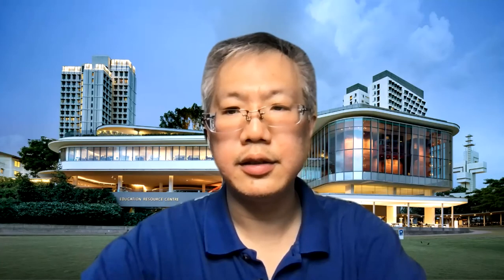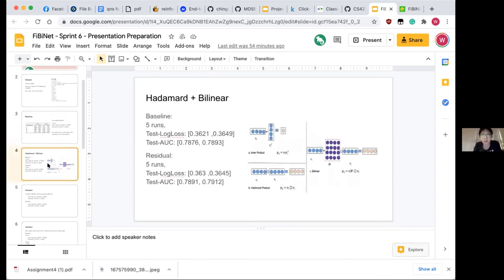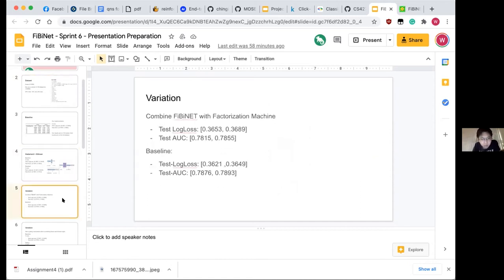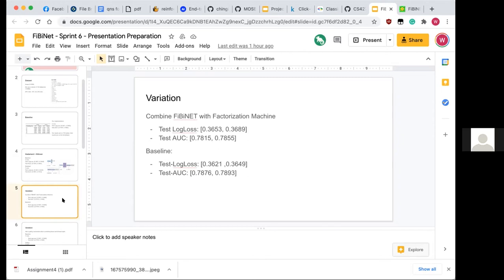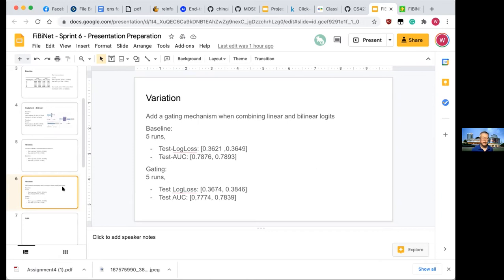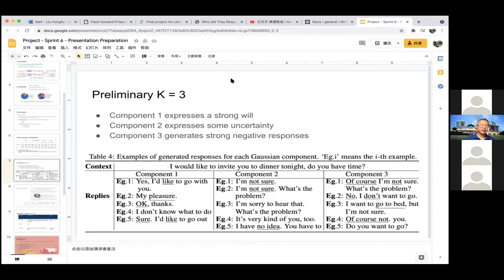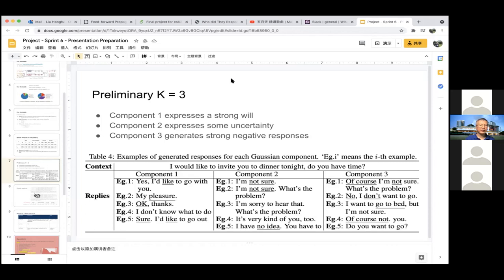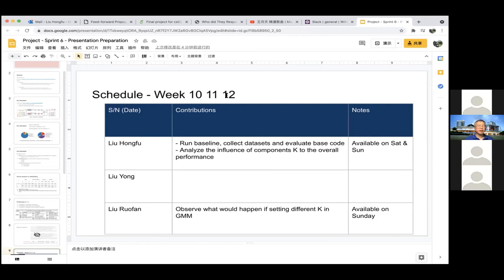Project Consultation Session 6 (CS6101: Week 12 - WING Reading Group Sem 2020)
Led by Min

Short session to introduce the projects.  Most work conducted in the respective breakout rooms (not recorded).

00:00 Start - STePS update

Project Updates

5:51 KGRecSys: Evan Chong, Rabiul Awal
12:01 FiBiNET team: Sng Weicong, Qiao Rui, Li Zihan
35:15 DiagWAE: Multimodal Response Generation with Conditional Wasserstein Auto-encoder Hongfu Liu, Ruofan Liu, Yong Liu